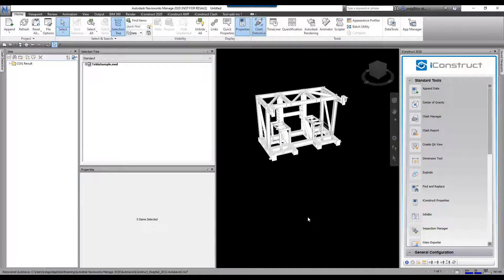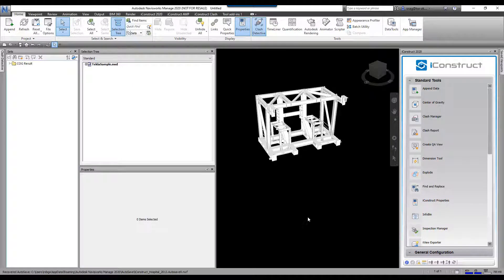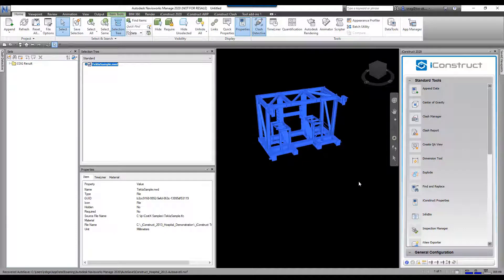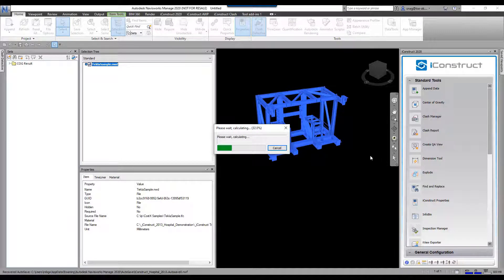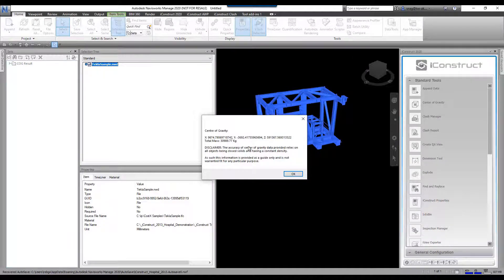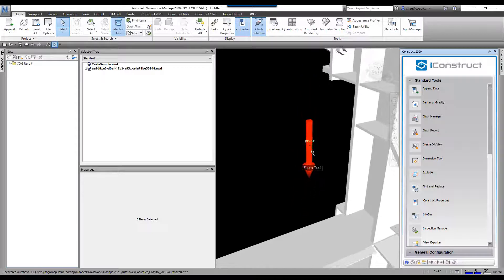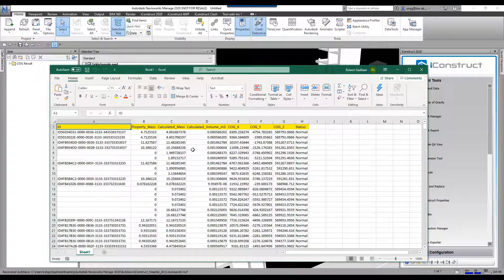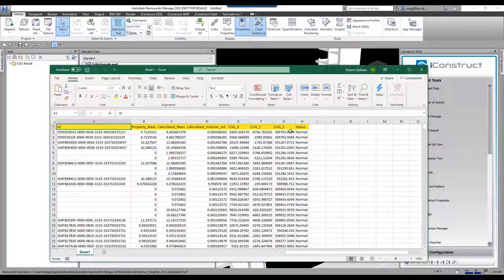Center Of Gravity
Calculate an accurate center of gravity and display in the model for dimensioning using Navisworks® redline markup tool. Save as customized viewpoints and report using iConstruct’s View Report.